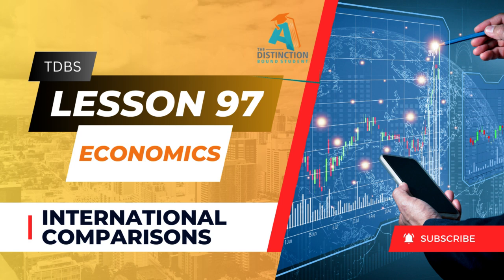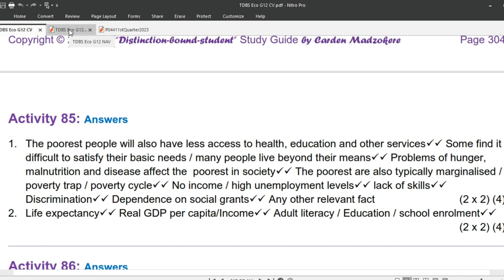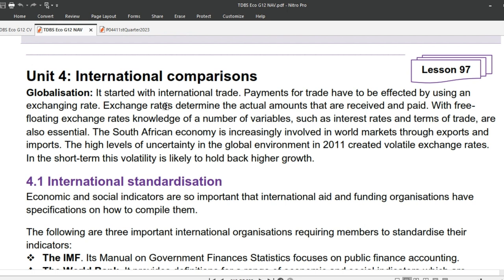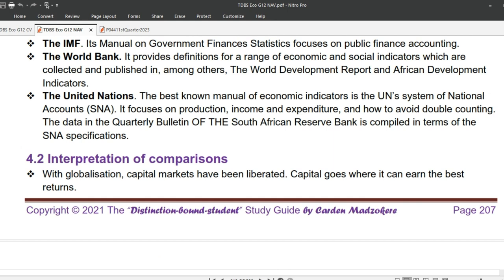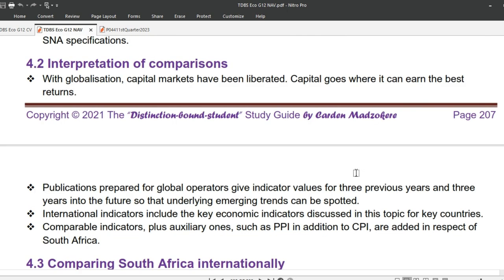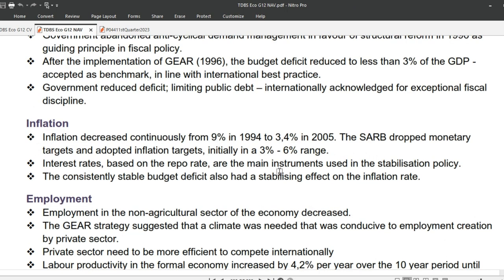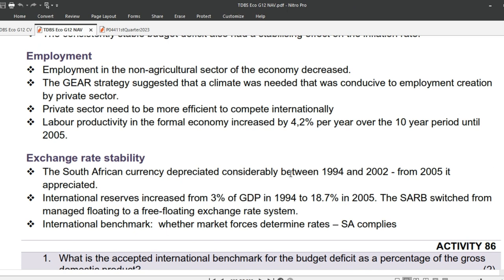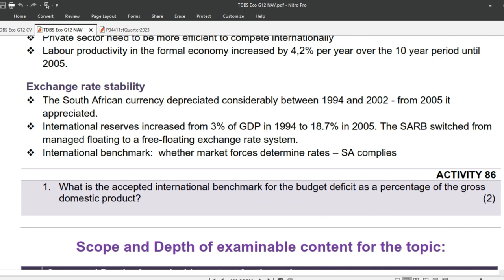Lesson 97 International Comparisons Economics Grade 12 by Carden Madzokere